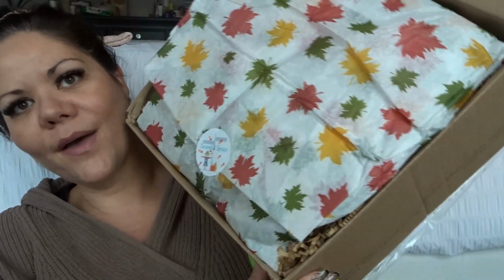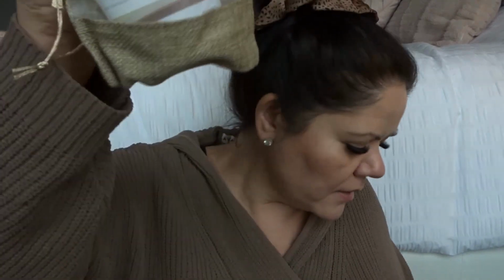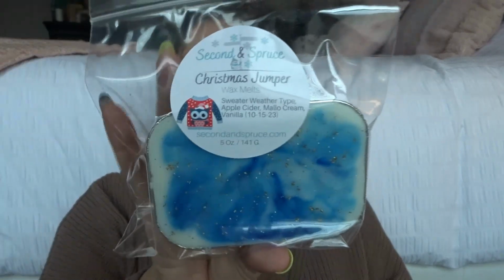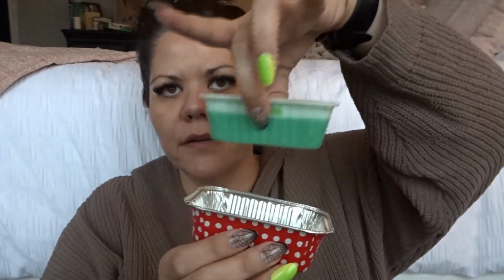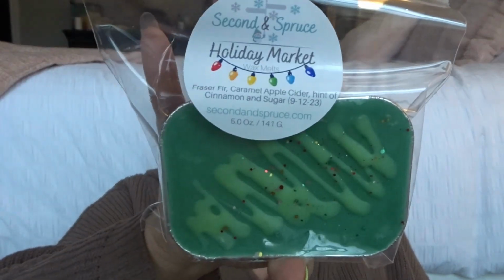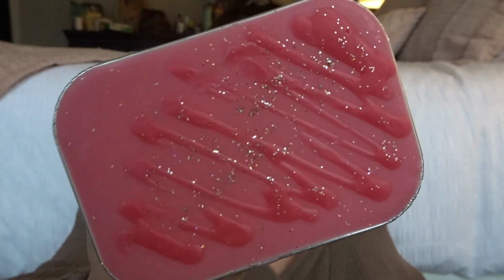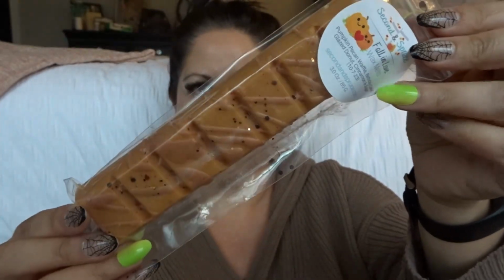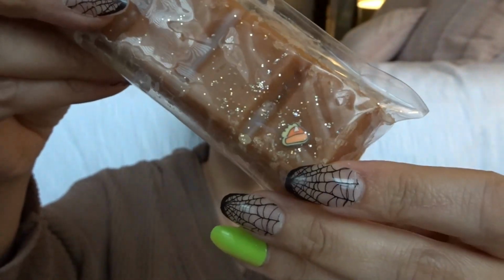Second & Spruce - Preorder Haul (NTMV)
You can join the Facebook group here to keep up with news about restocks and preorders: